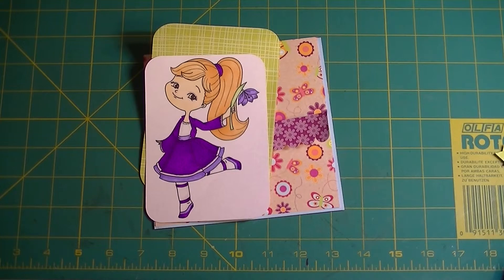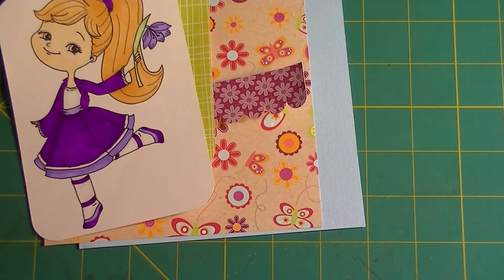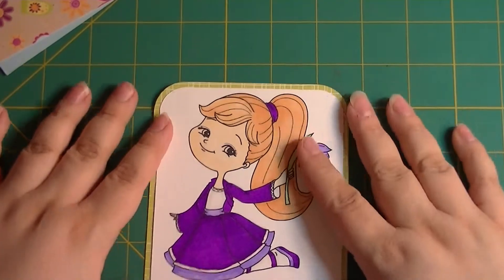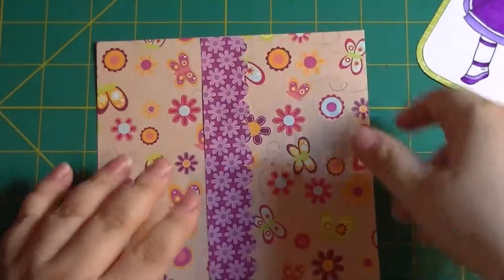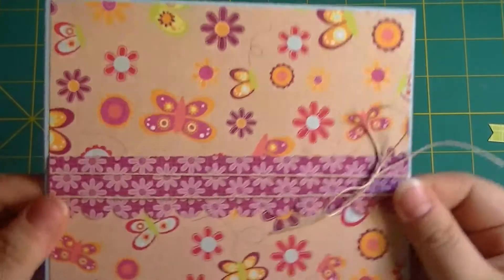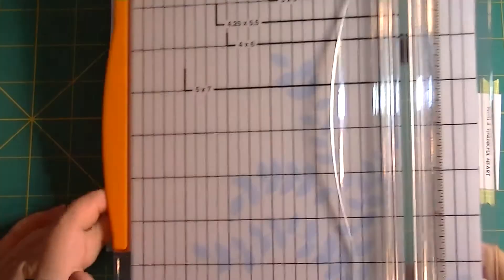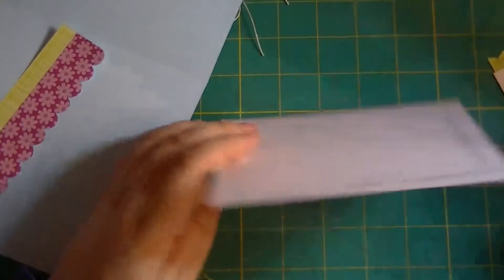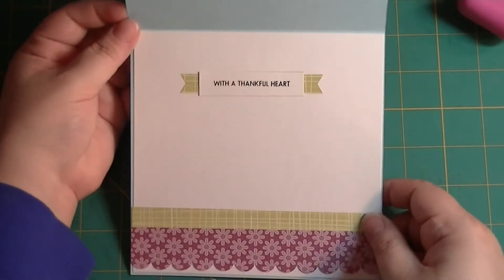FFC #86 - Mother's Day